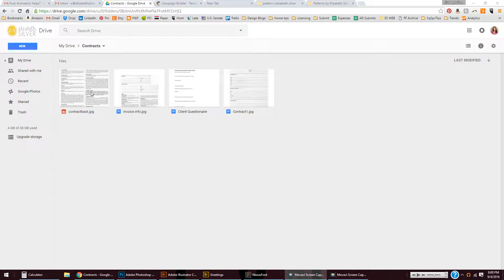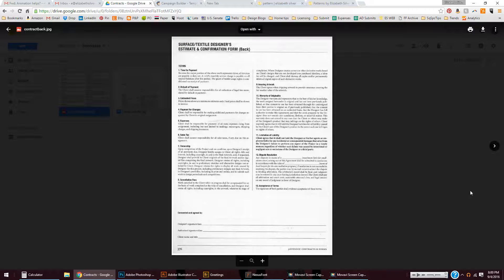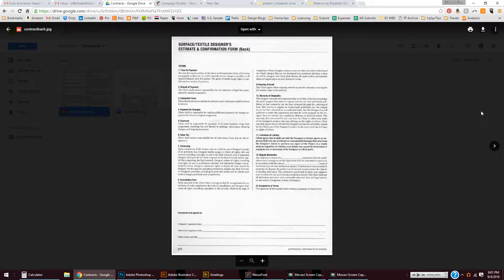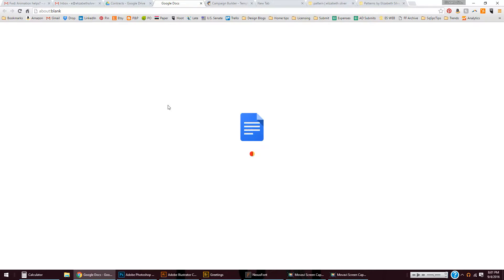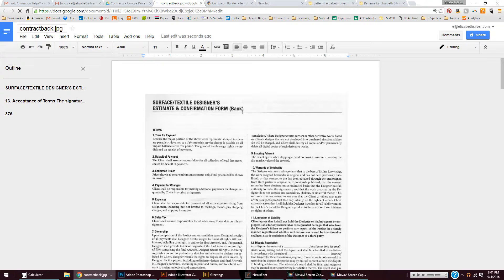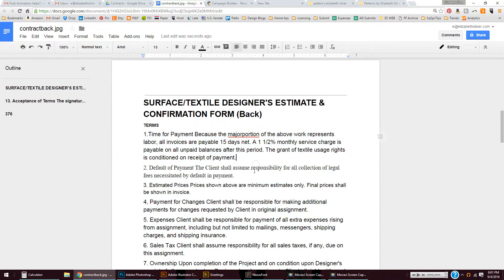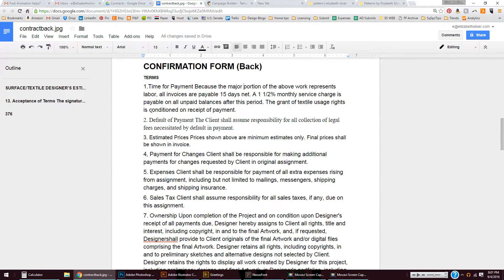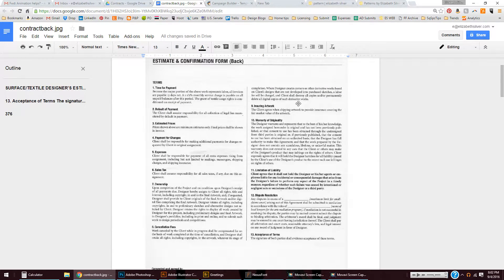Convert a Jpeg to Editable Text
This super useful tutorial will show you how to change your scanned text into editable text.